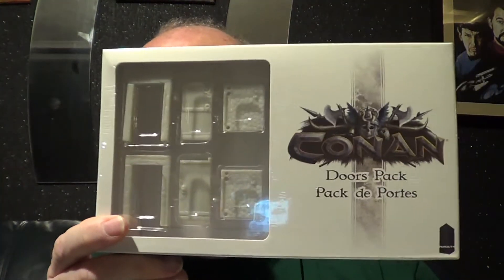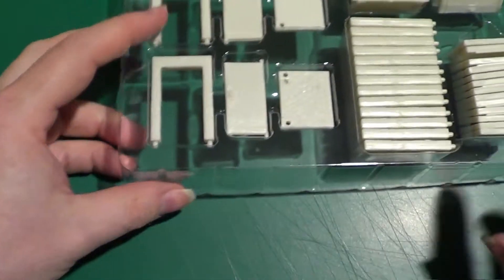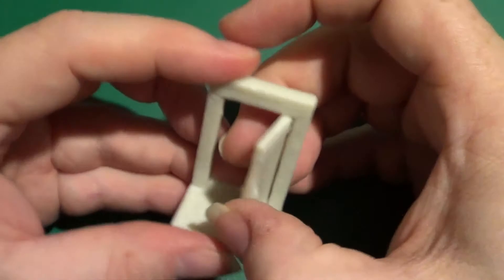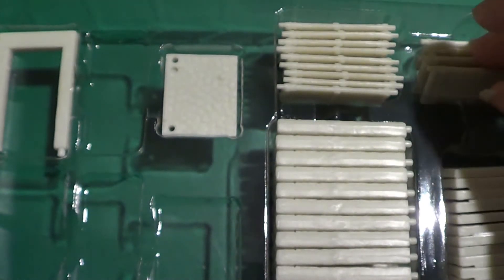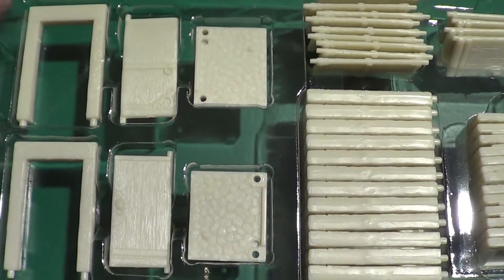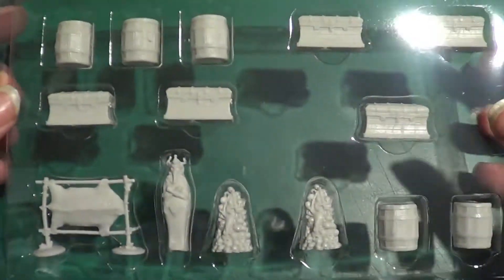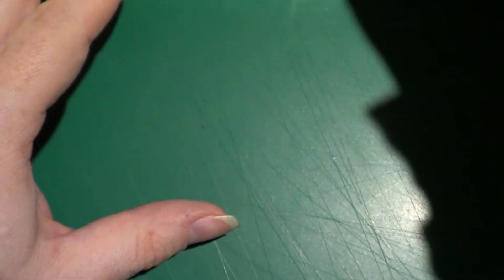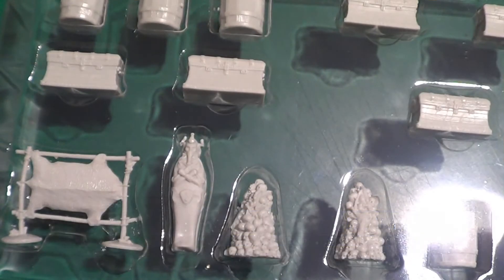Unboxing 152: Conan Part 6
And here we have another unboxing video and this one is another Kickstarter project, Conan